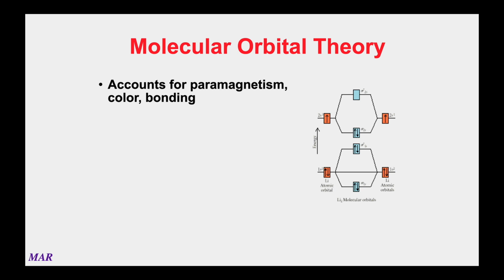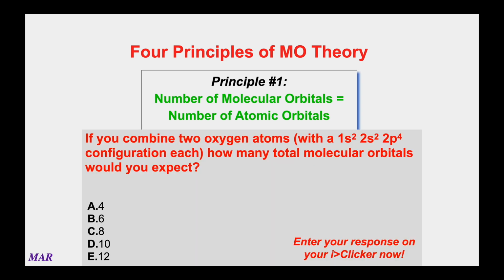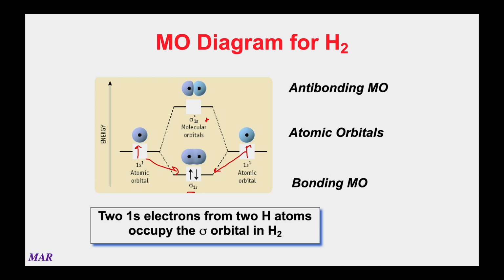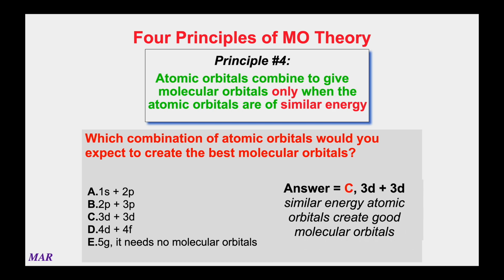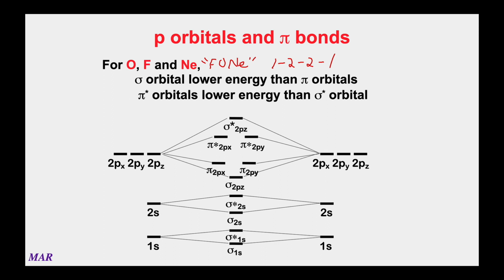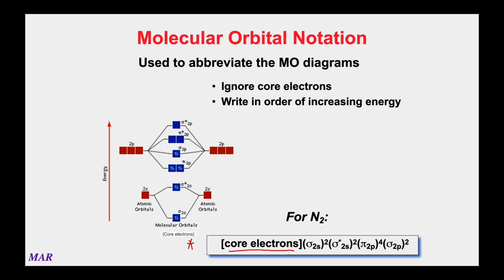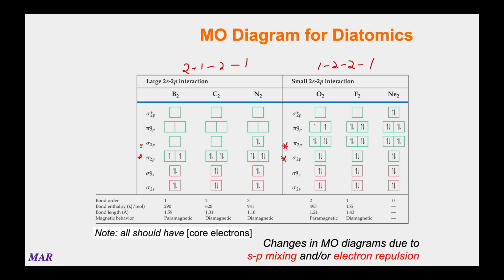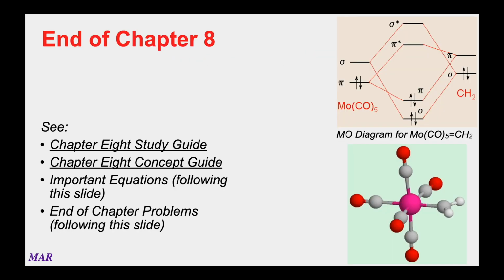(old version) CH 222 Chapter 8 - Part 2 of 2